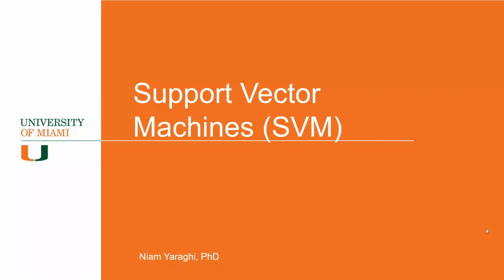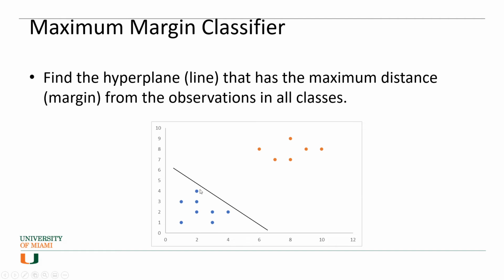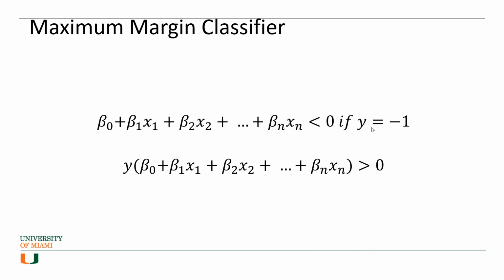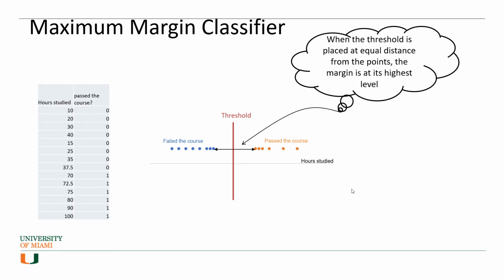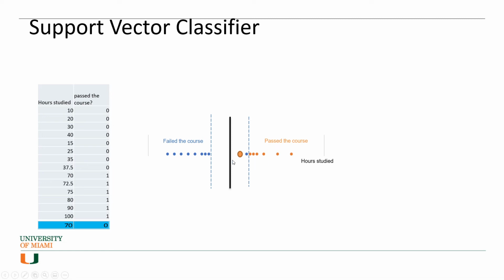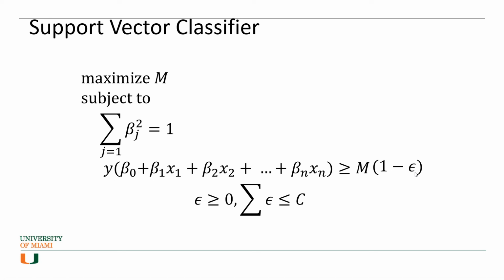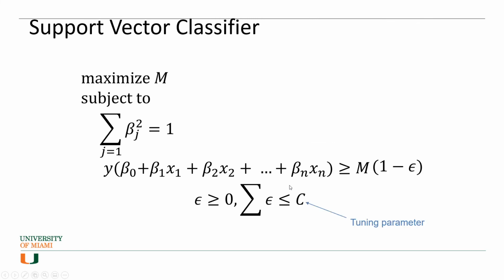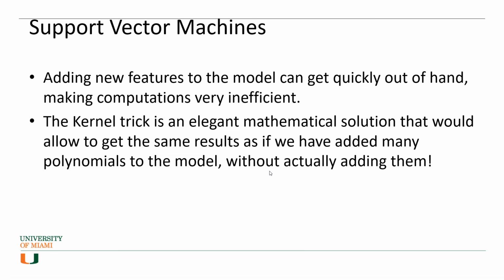How Do Support Vector Machines (SVM) Work?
Learn the basic concepts of maximum margin classifier, support vector classifier and support vector machines